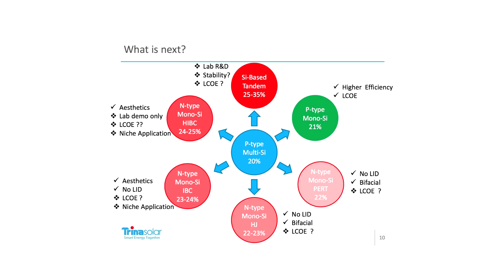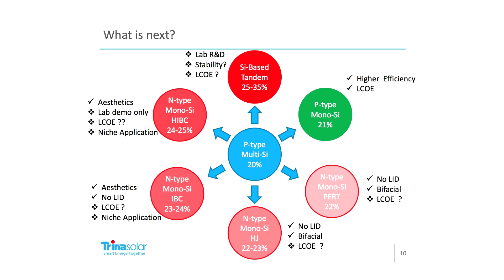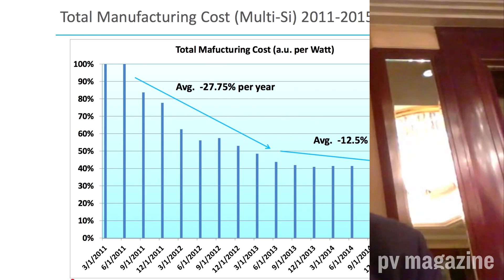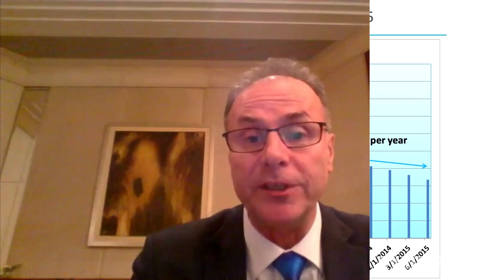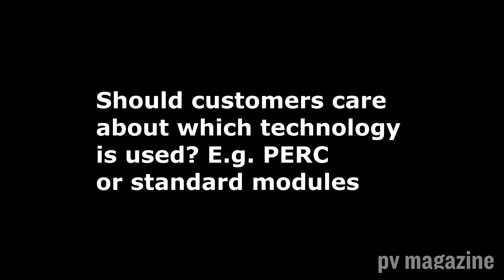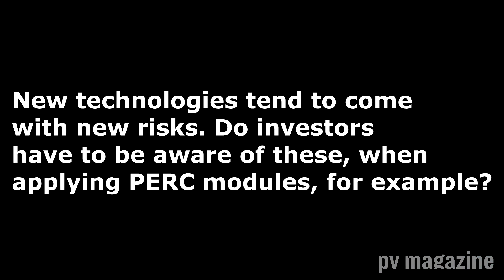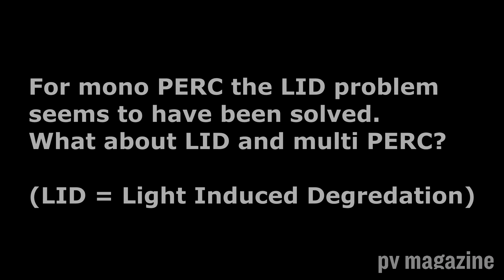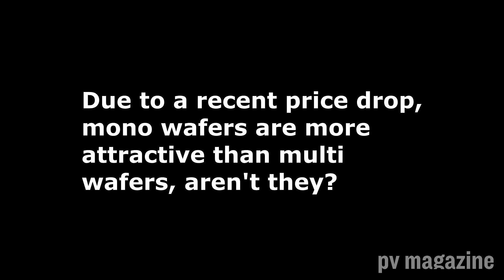Latest developments for solar cells – Interview with Trina Solar’s Pierre Verlinden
In a pv magazine interview, Trina Solar’s vice president and chief scientist Pierre Verlinden talks about the latest development in the improvement of solar cells and modules.

Questions:
00:10 – How many people work at Trina Solar’s State Key research lab?
00:35 – How deep are your investigations onsite? E.g. the deposition methods?
01:37 – You once said production costs decrease by 7 % and relative efficiency increase by 2 % annually. Do you still achieve this?
01:51 – How much of the cost reduction is related to cell improvements and how much to module improvements?
02:35 – Is this cost reduction because of the relative efficiency increase of around 2 % per year?
03:11 – How did you achieve this increase in productivity?
03:35 – Should customers care about which technology is used? E.g. Perc or standard modules
04:28 – What do you do to further increase the yield of the modules?
05:09 – And project investors are willing to pay extra for the premium glass-glass-modules?
05:58 – Can PID effects occur even if modules are labeled “no PID”?
06:22 – New technologies tend to come with new risks. Do investors have to be aware of these, when applying PERC modules, for example?
07:33 – For mono PERC the LID problem seems to have been solved. What about LID and multi PERC (LID = Light Induced Degradation)
08:24 – Due to a recent price drop, mono wafers are more attractive then multi wafers, aren’t they?
10:37 – So there is no reason to switch to n-type anymore?